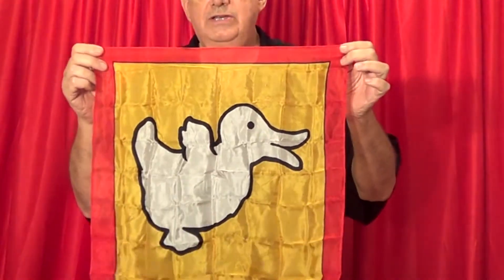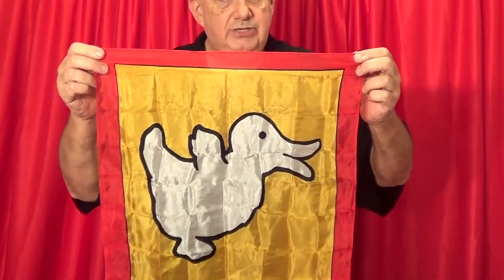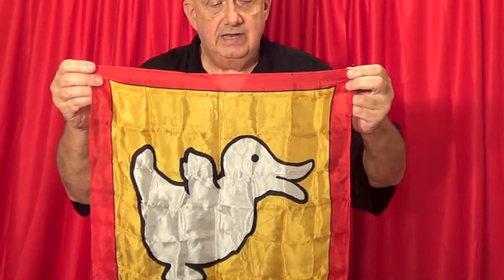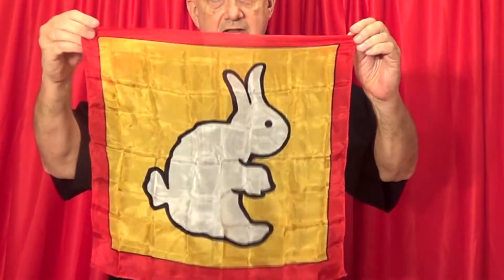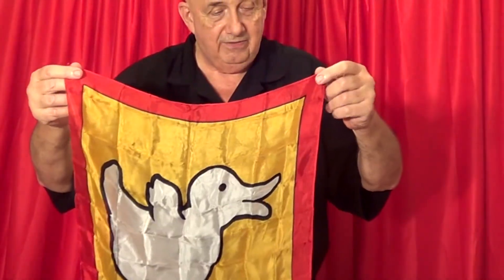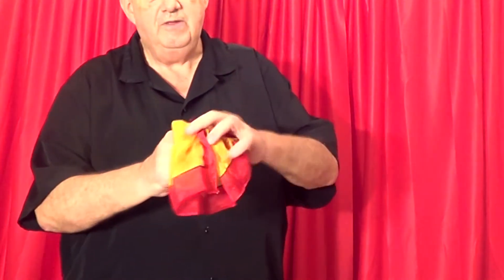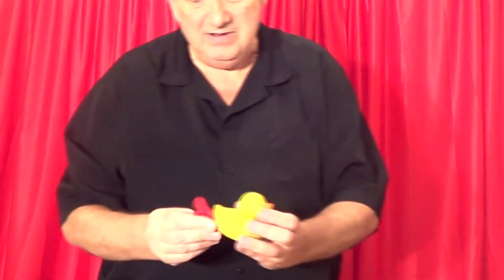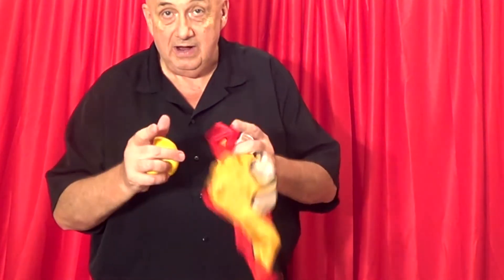Duck to Rabbit Silk